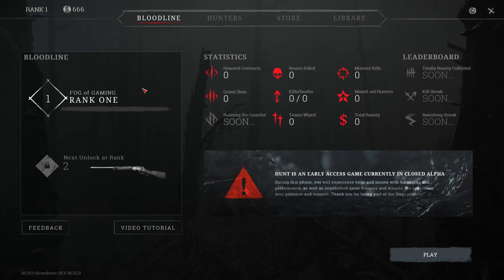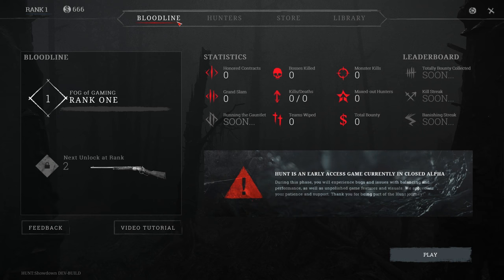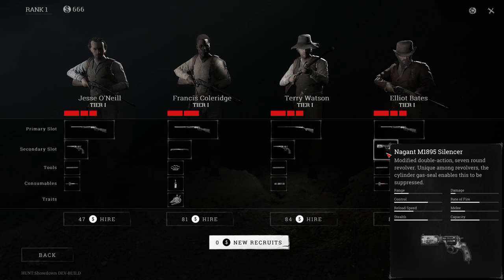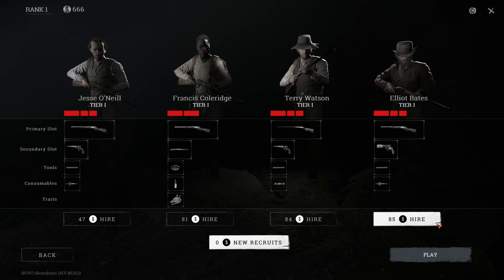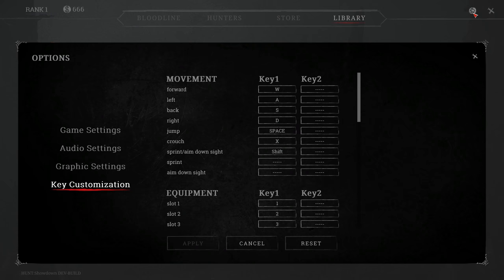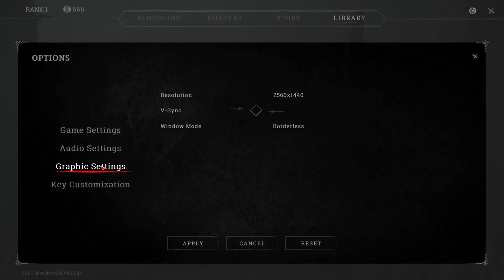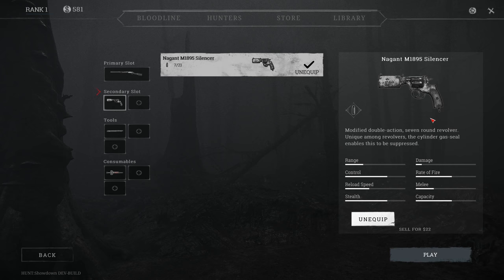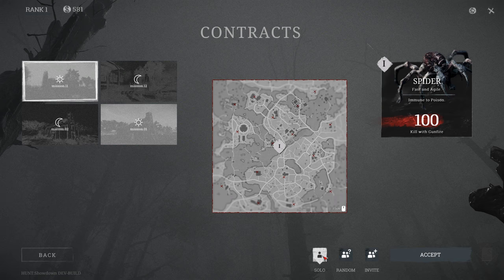HUNT Showdown Settings, Options and Controls Explained - In Game Menu Walkthrough Guide - Beginner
GUIDE - HUNT: SHOWDOWN All settings, Options, Controls and In-Game menu items explained.

Hi guys,

The Youtube Likes, Shares and Comments are very helpful to me.
It would help me out a lot!

Thank you very much and I will see you in Battlegrounds,

Make sure to watch all of my videos in an Amazing 1440p QUALITY!

Everything to make you better at YOUR Favorite Game:

SNIPER - GUIDES - TIPS AND TRICKS - WEAPON STATS

  P.S.: Subtitles are available